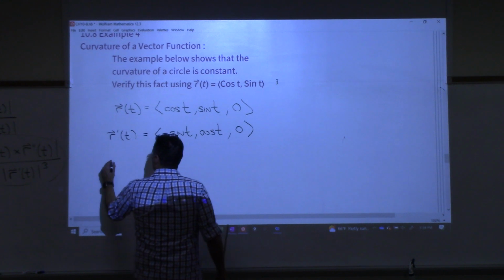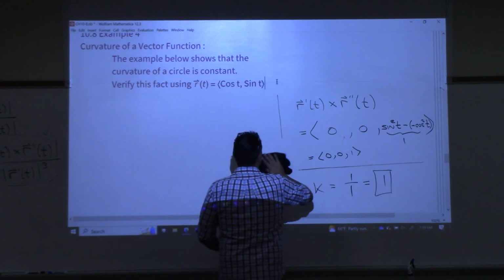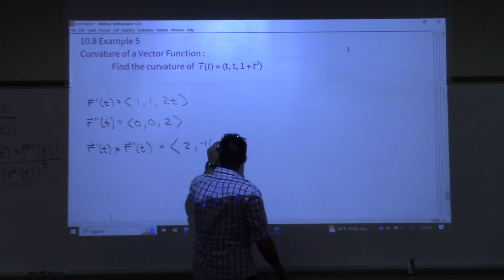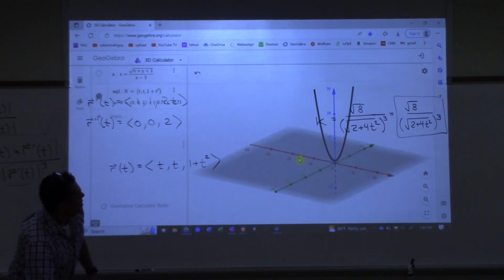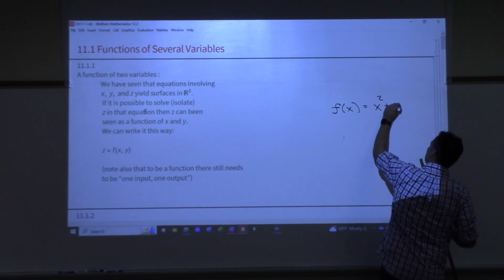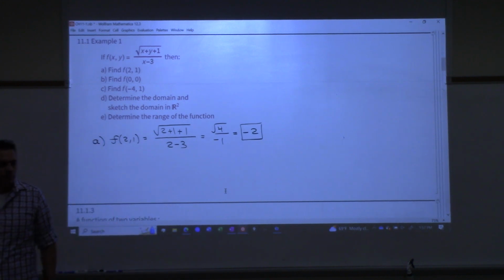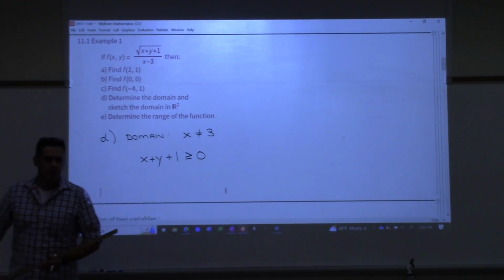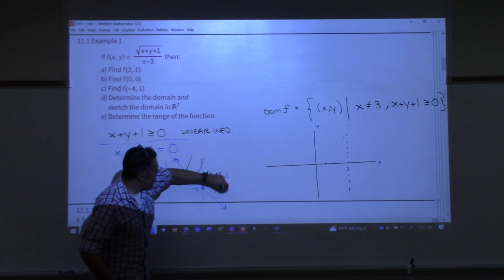2415 2/13 part2